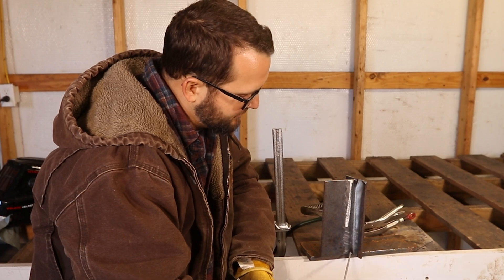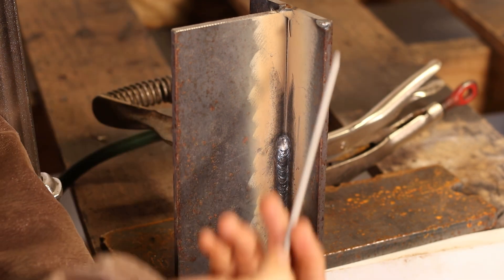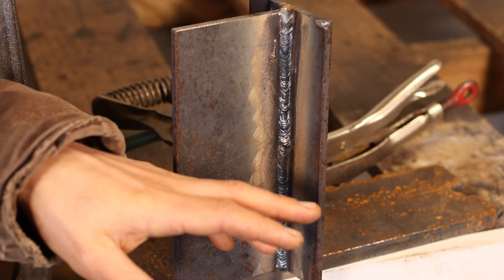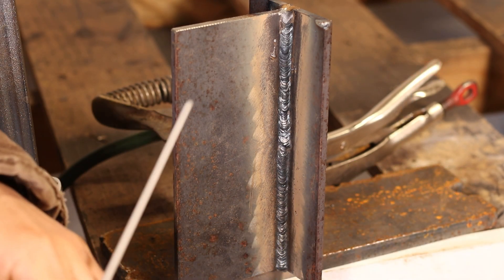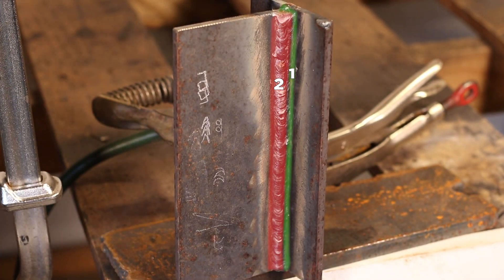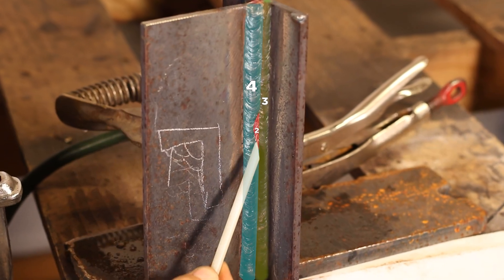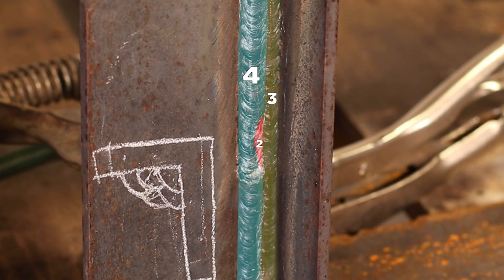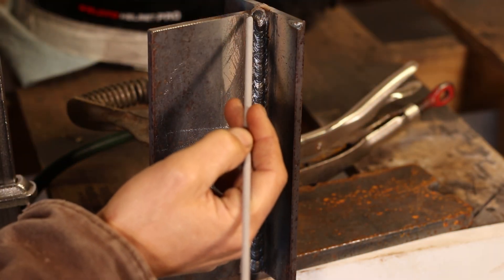How to Stack Welds in 3F Position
Click the link below to contact Tim directly for personalized welding advice to get you to the next level!

Having trouble stacking beads correctly in your 3F vertical welds? This video shows tried and true tricks on how to correctly stack your beads for a fillet weld with even legs.

TIMESTAMPS
0:00 Intro
0:26 Undercutting Base Metal FIX
1:12 First bead
1:50 How to tie in
2:50 Overheated plate TIPS
4:05 Second bead
5:27 Third bead
6:26 Fourth bead
7:05 How to fix improper tie in
8:45 How to keep top of weld clean
9:07 Sixth bead
9:31 Finished product